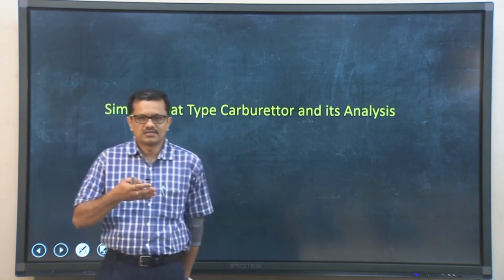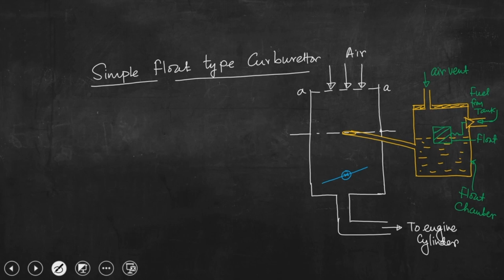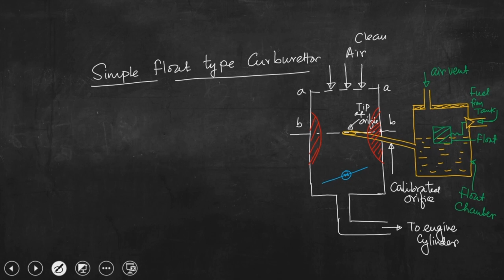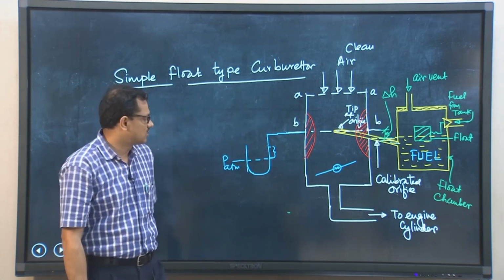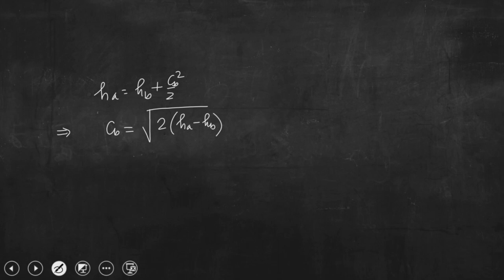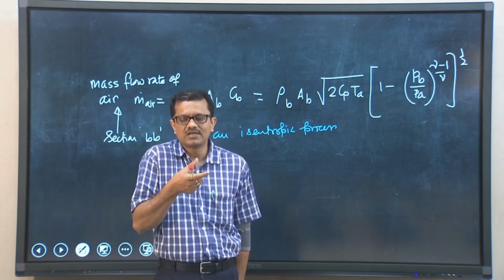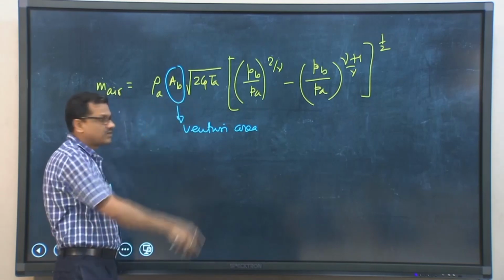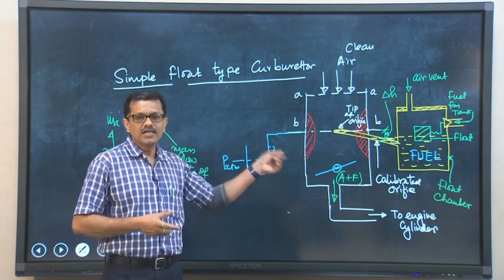Lec 47: Simple Float Type Carburettor and its Analysis